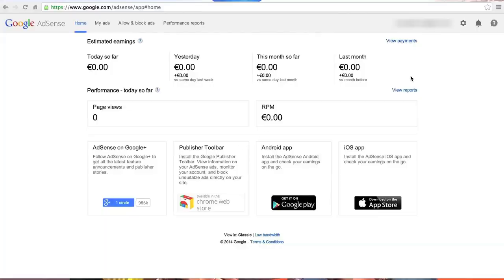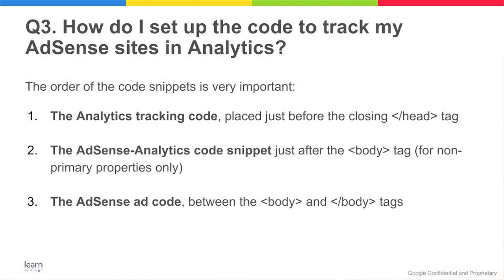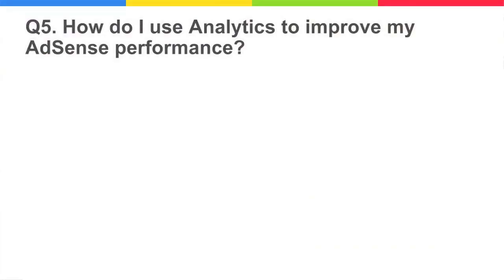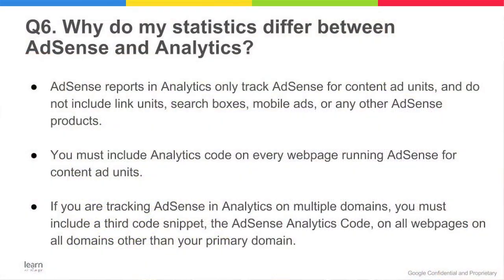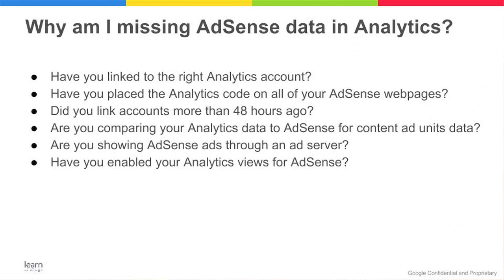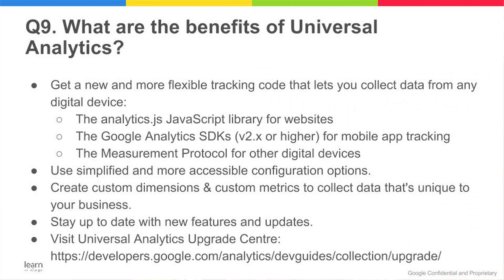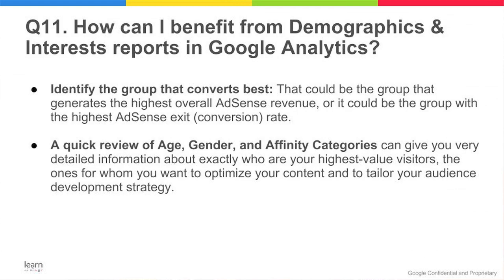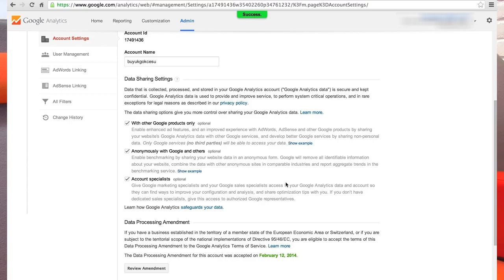Google Analytics FAQs from AdSense publishers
Answers to some of the most frequently asked Google Analytics questions from AdSense publishers. Check out the full list of topics covered in this video:

00:42 - Why should I integrate my AdSense account with Analytics?
03:02 - How do I link my accounts?
06:39 - How do I set up the code to track my AdSense sites in Analytics?
07:36 - What new data can I see by linking my AdSense account to Analytics?
07:42 - How do I use Analytics to improve my AdSense performance?
15:09 - Why do my statistics differ between AdSense and Analytics?
20:45 - What is sampling in Google Analytics and how does it work?
22:57 - What are the benefits of Universal Analytics?
24:56 - What are the Demographics and Interests reports in Google Analytics?
26:20 - How can I benefit from the Demographics and Interest reports in Google Analytics?